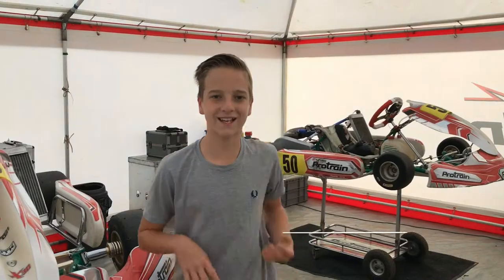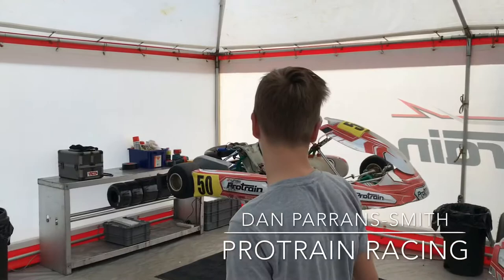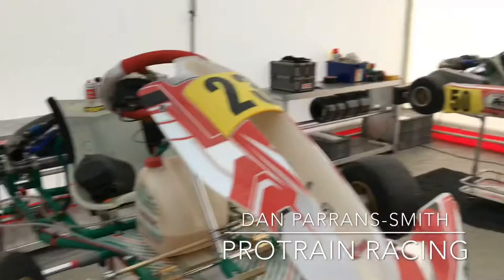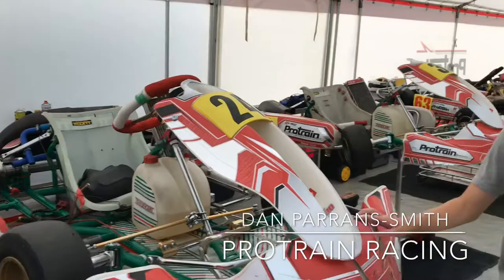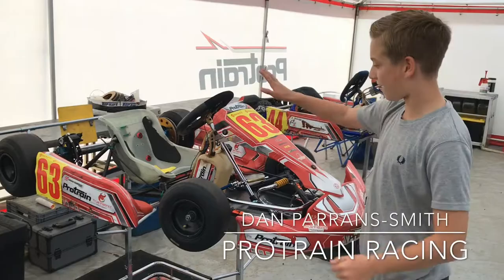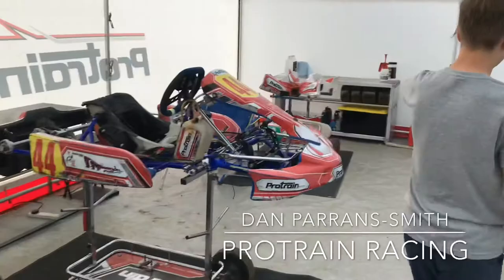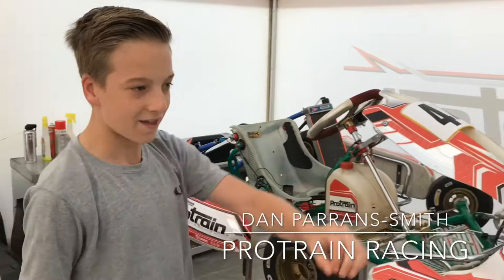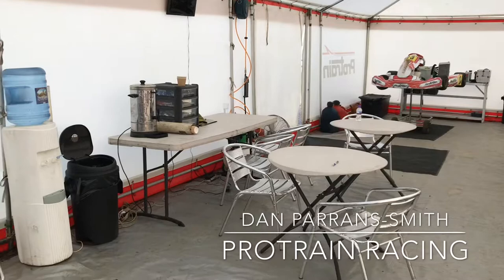Tour of the Protrain awning!